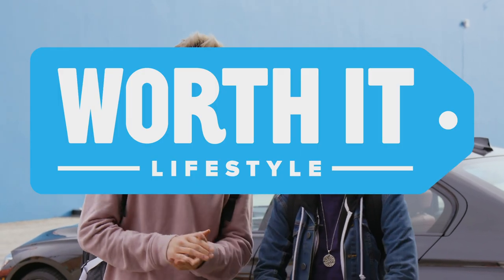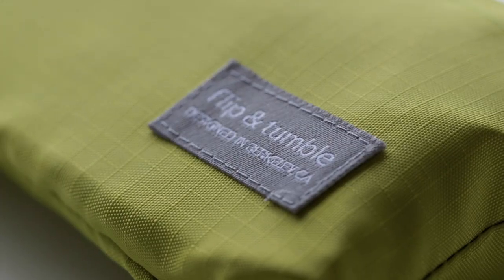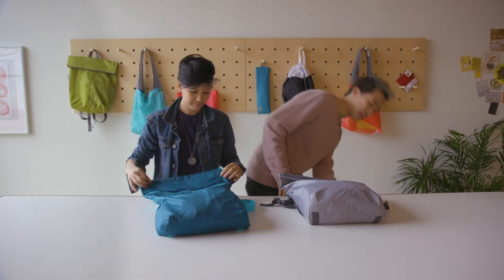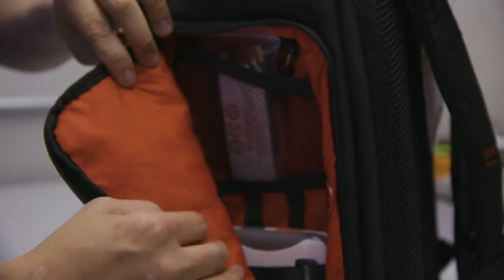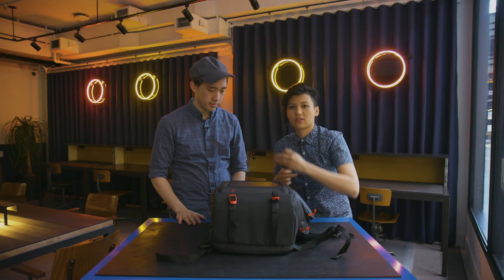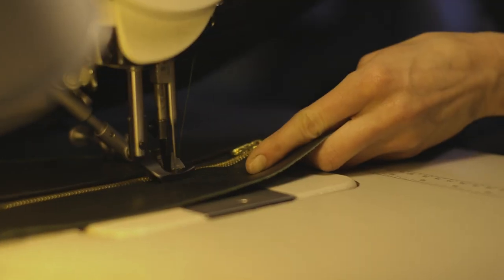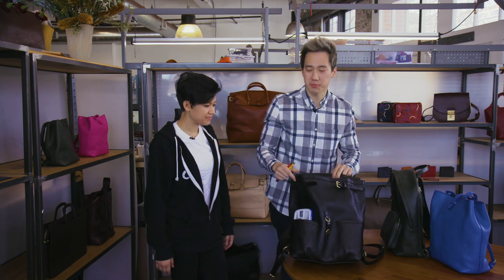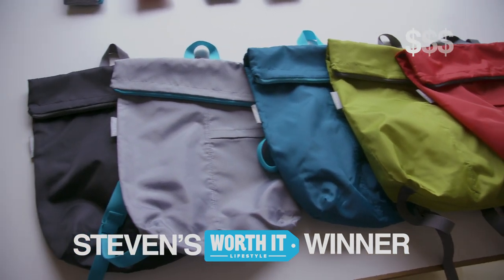$36 Backpack Vs. $990 Backpack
It has all the essentials! A protractor set, tampons and a laptop! For exceptional vacations, you’re gonna need an exceptional backpack. Oh! And an exceptional offer from BMW Certified!

EXTERNAL CREDITS
Eva Bauer & Hetal Jariwala

MUSIC

Intention_Main
Licensed via Warner Chappell Production Music Inc.